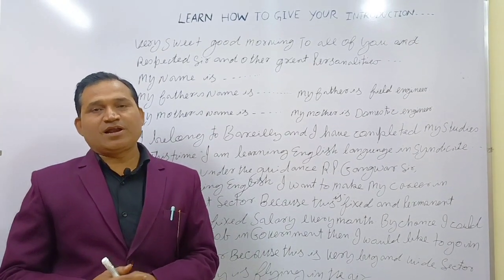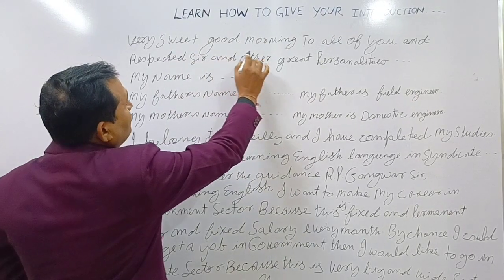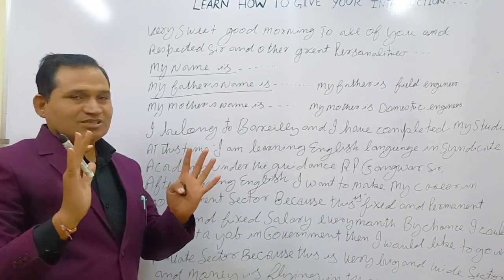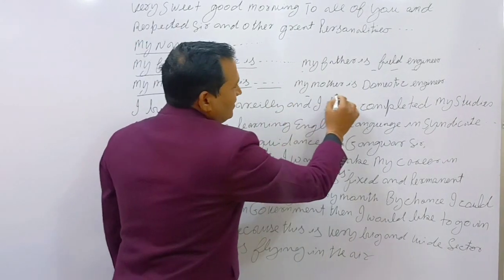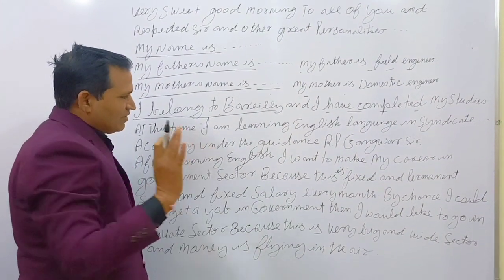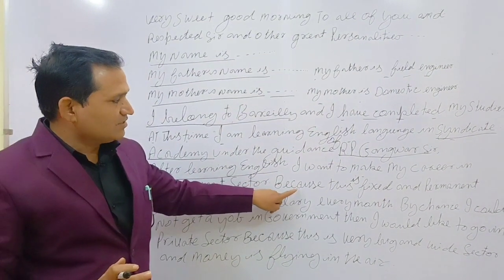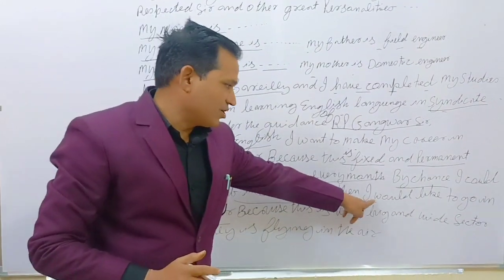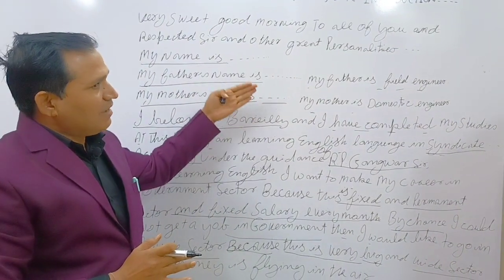learn how to introduce yourself in English with R.P. Gangwar sir | spoken English